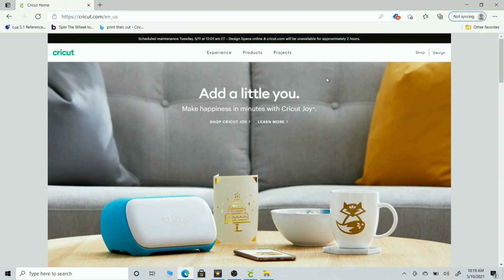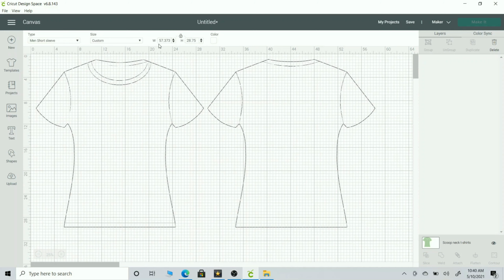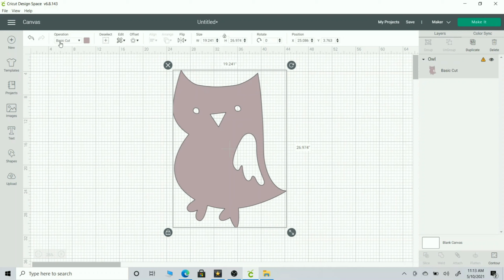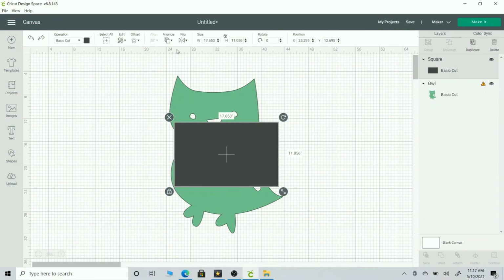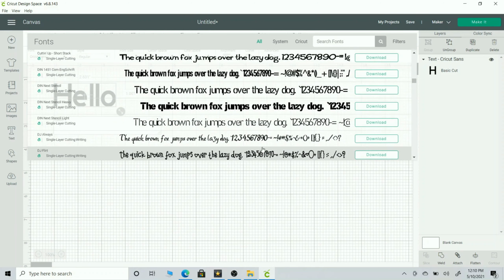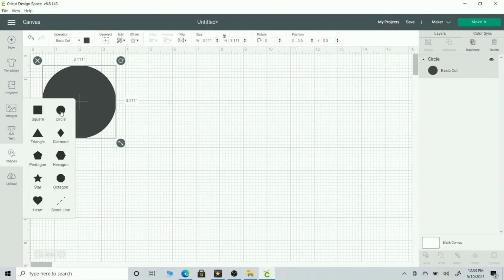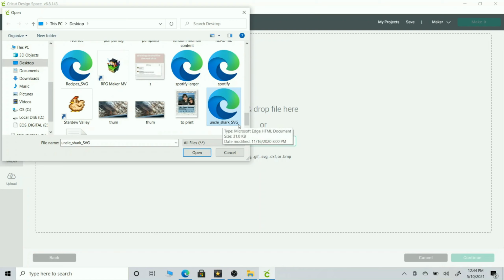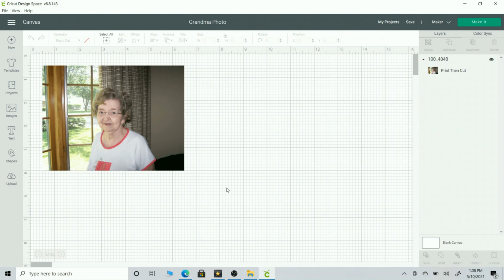Design Space Overview For Beginners - Cricut Tutorial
Whether you have used Design Space a few times or haven't even downloaded it yet, this video is perfect for a Cricut newbie.  This video covers all the basic tools in Design Space and what they are for.  Although the tools are not addressed in detail (because that would be way too long) this video still covers information that you can learn from!

Please note, this video does not discuss the weld, group, attach, slice, or contour tools.  Those are very detailed tools that require their own videos, coming soon!